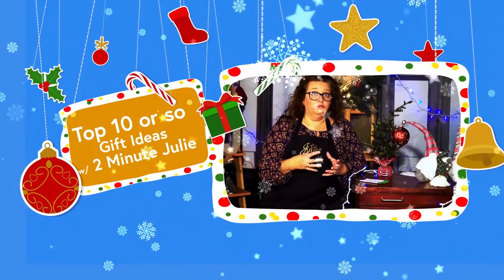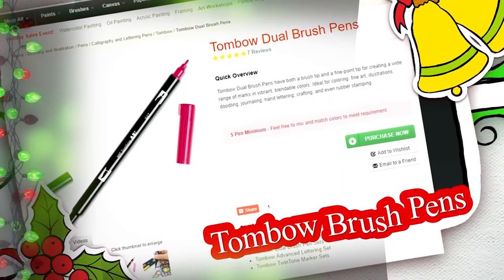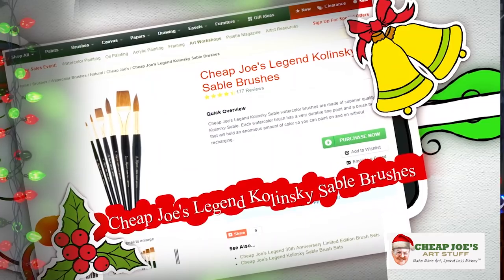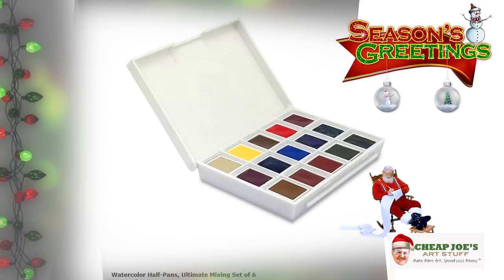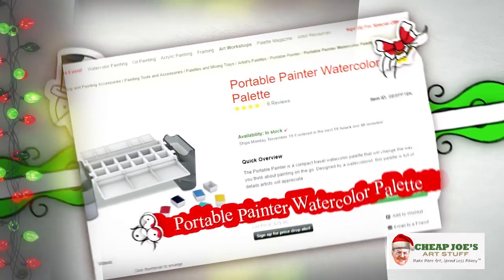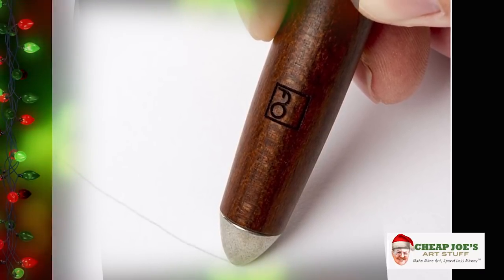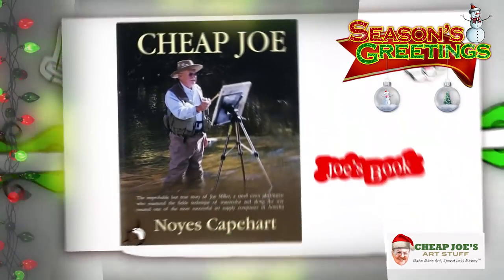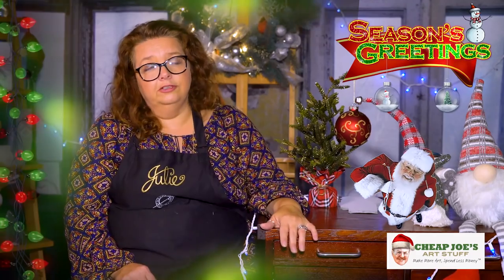Cheap Joe's 2 Minute Art Tips (Expanded) - Julie's Top 10 or so Gift Ideas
In this expanded edition of 2 Minute Art Tips, Julie runs down her list of Top 10 or so favorite gift ideas from Cheap Joe's Holiday Flyer.
Here's what's on her list with a link for easy shopping:
Noodler's Ahab Flex Fountain Pen
New Wave U.Go Plein Air Anywhere Pochade Boxes and Accessories
Da Vinci Leonardo Series 499 Quill Brush with Metalpoint Tip
Cheap Joe, A Biography of Joe Miller by Noyes Capehart

Thanks as always for shopping at Cheap Joe's!